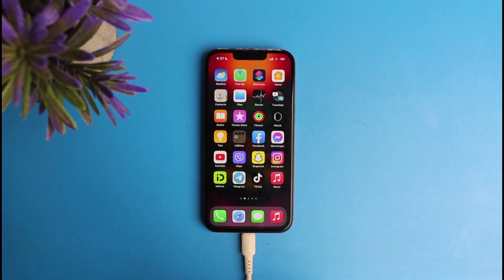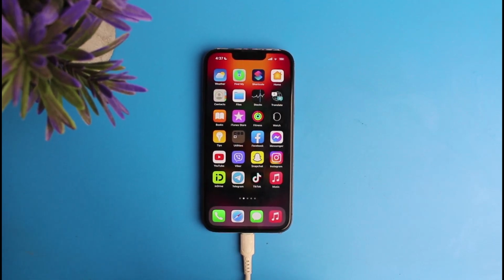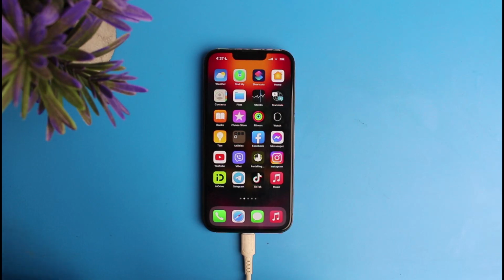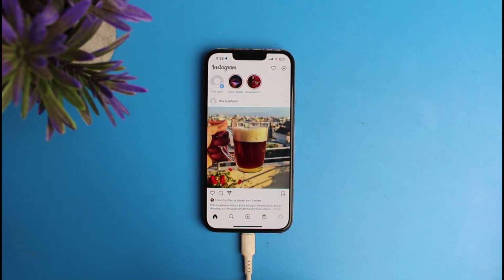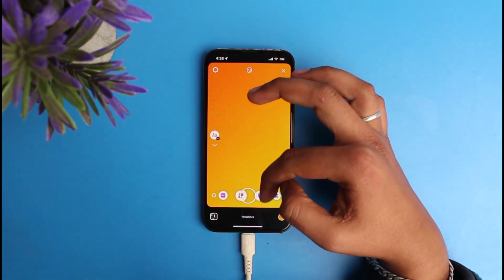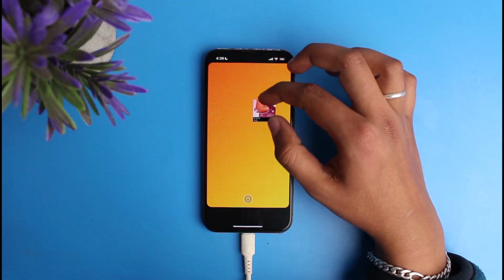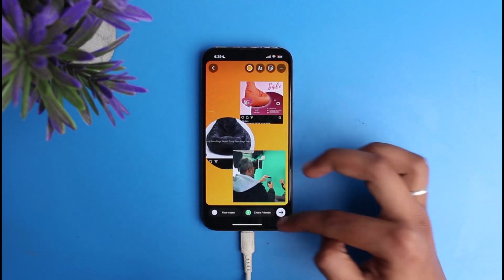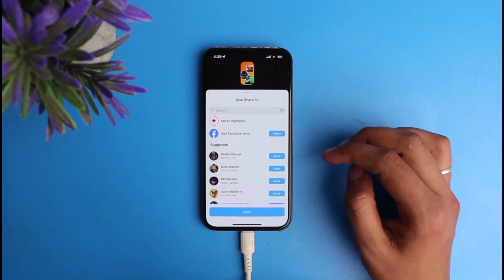How To Make Post On Instagram Story with Different Shapes !! Make shapes in Instagram stories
Want to know How To  make shapes on Instagram but don't know how?
This quick video will guide you to  make shapes on Instagram

So, in this few simple steps you can successfully  make shapes on Instagram